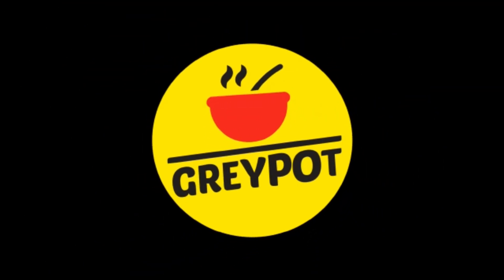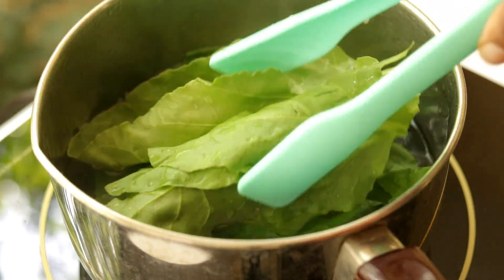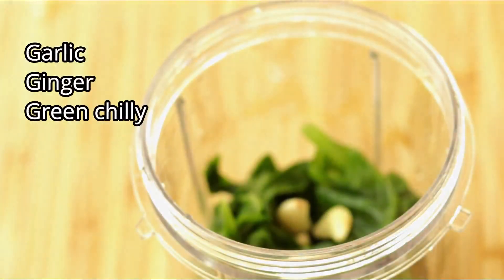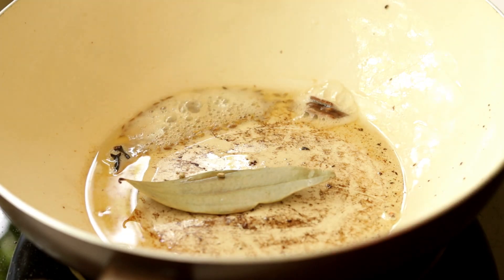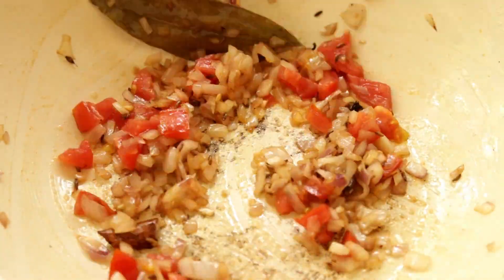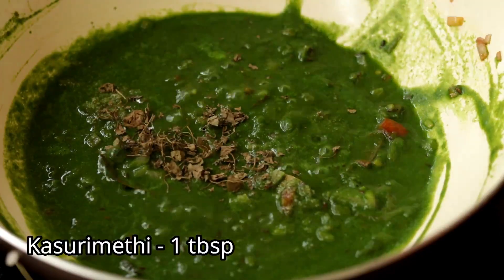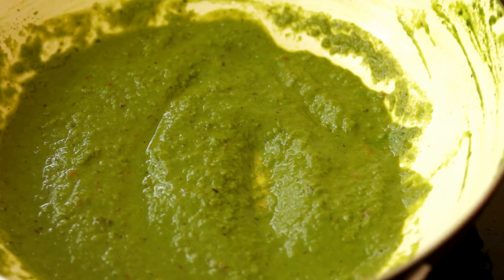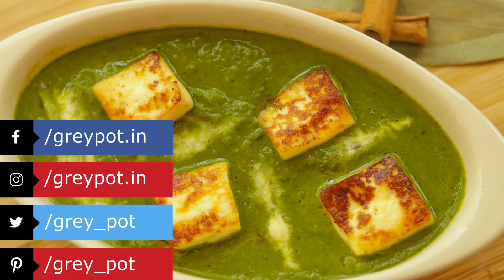Simple Palak Paneer Recipe | Cottage Cheese in Spinach Gravy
Today let's learn how to make tasty and healthy Spinach Curry with cottage cheese recipe.  This Palak Paneer is a good combination with rice, roti, kulcha, and Naan.

►Ingredients
Paneer - 150 gms
Spinach
Onion - 1
Tomato - 1
Cumin seeds - 1 tsp
Cardamom - 2
Cloves - 2
Cinnamon - small

►Method
1. Fry paneer
2. In the same oil add cumin seeds and all other masalas.
3. Add onion, tomato cooks it.
4. Add blanched and pureed spinach with ginger, garlic and green chilly
5. Mix add paneer and cream and cook.